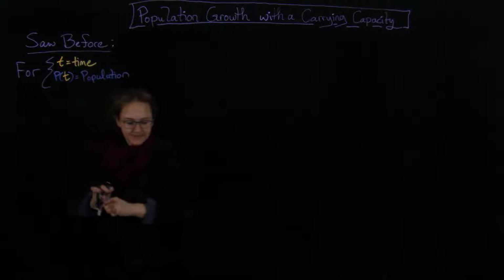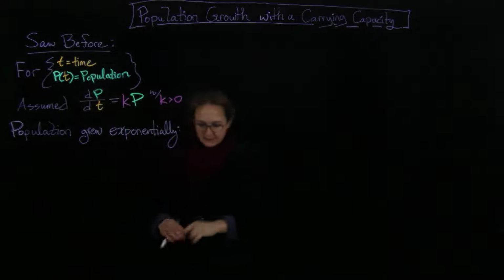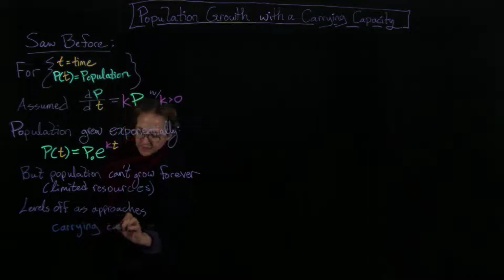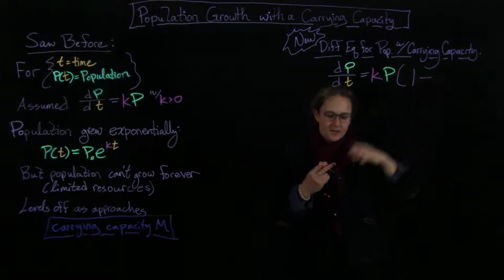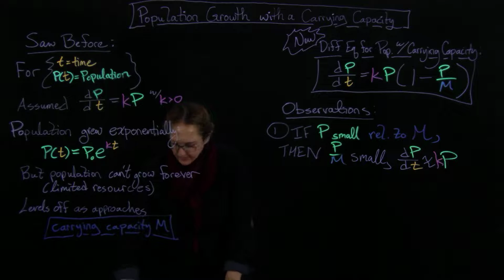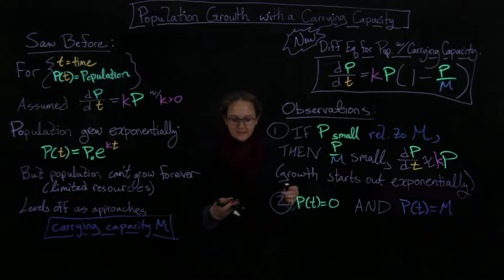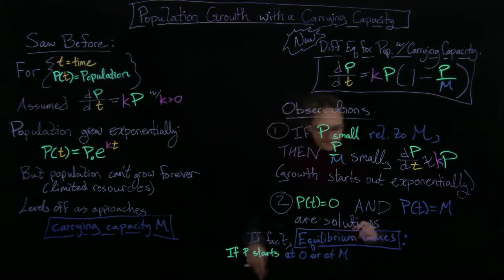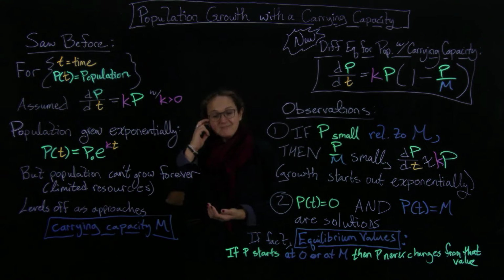Population Growth with a Carrying Capacity